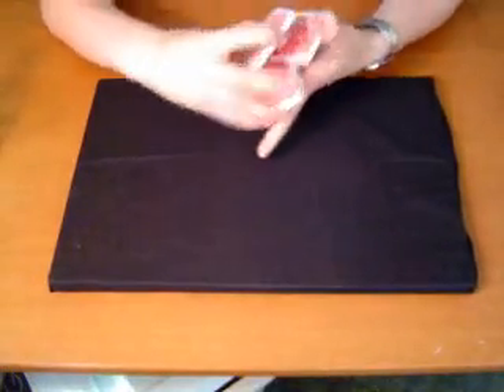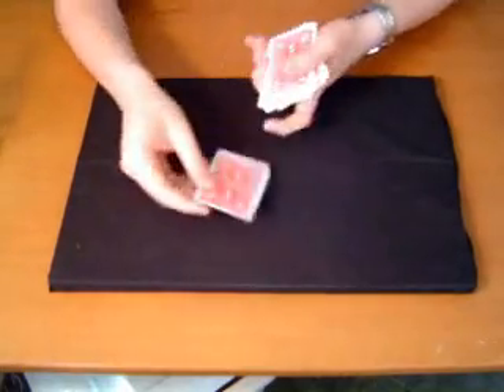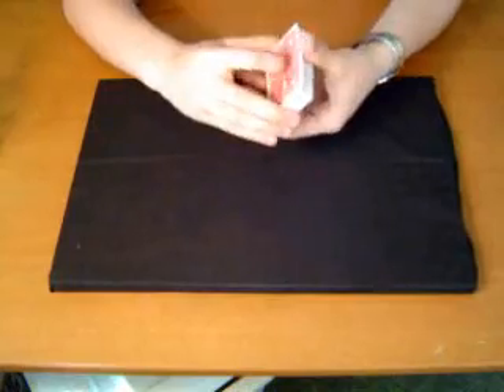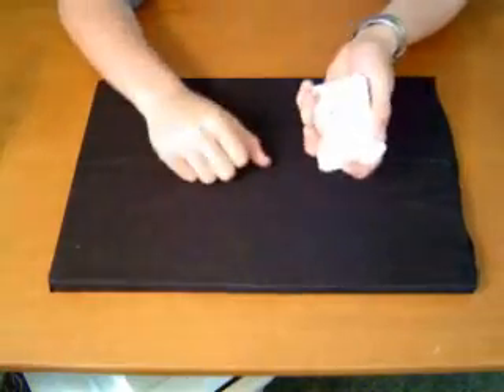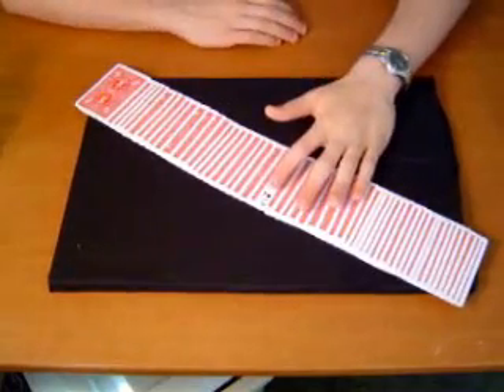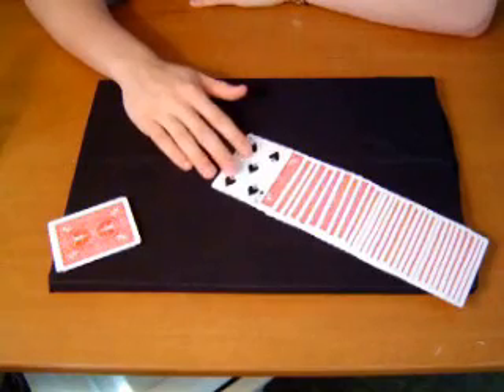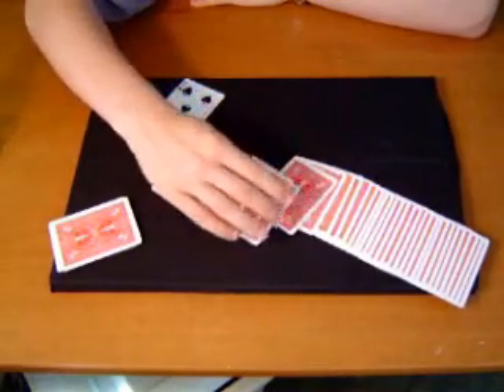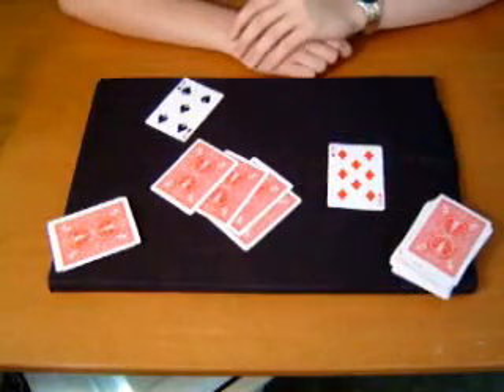Fantastic Five Trick